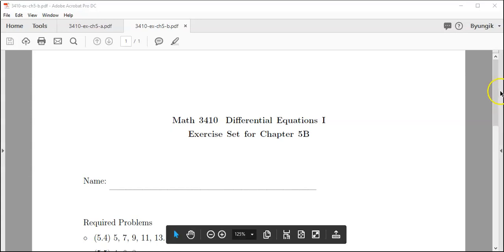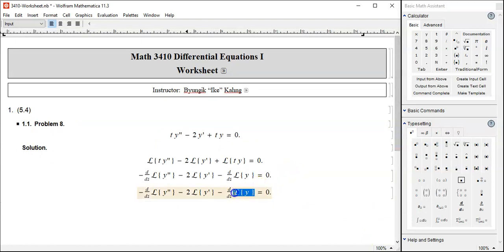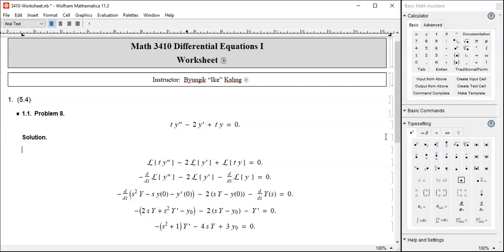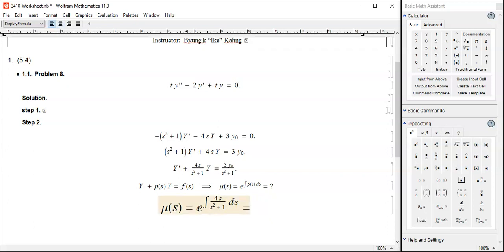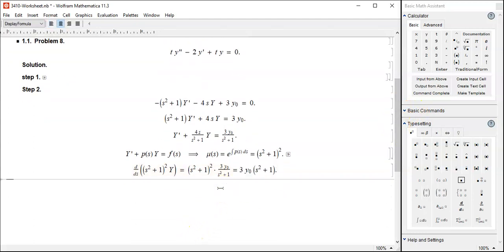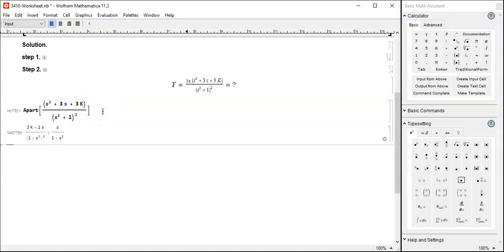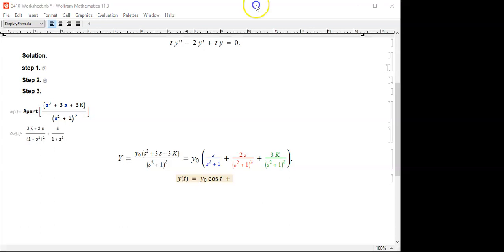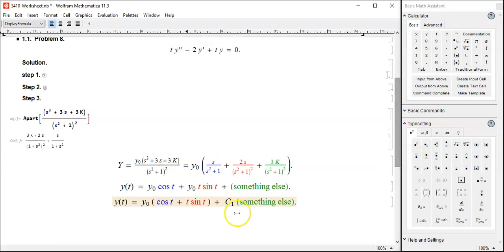3410 ex 5b 1